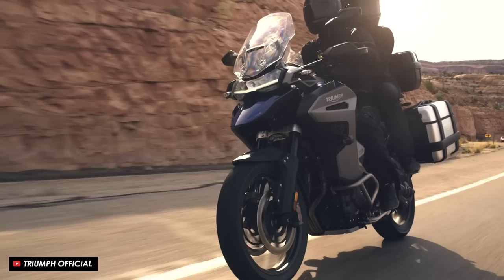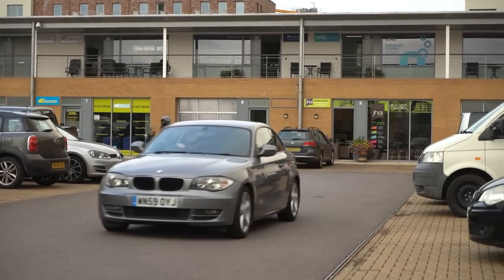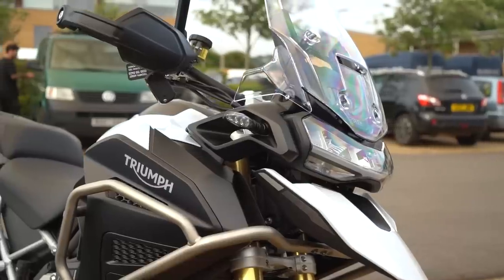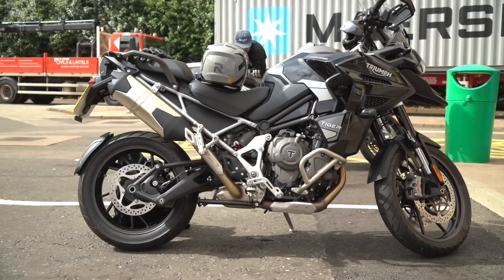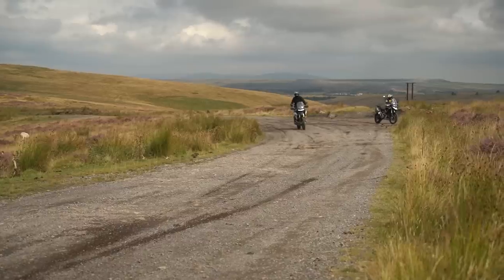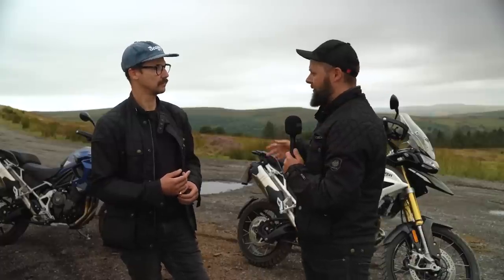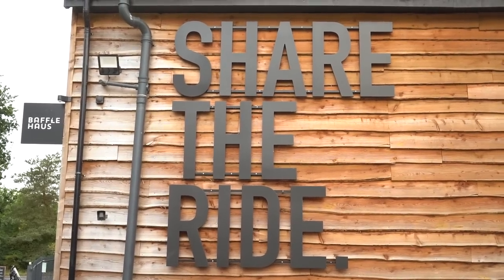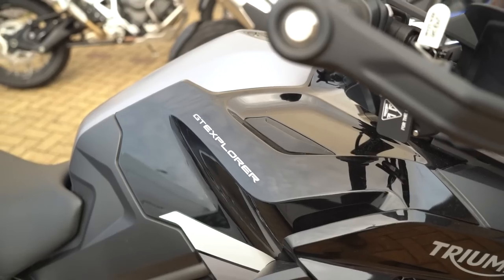Which Triumph Tiger 1200 Is THE BEST? (GT vs GT Pro vs Rally vs Rally Pro)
Also thanks to all of my channel sponsors - you can find out more about each of them here!